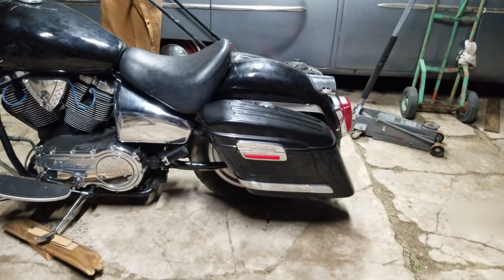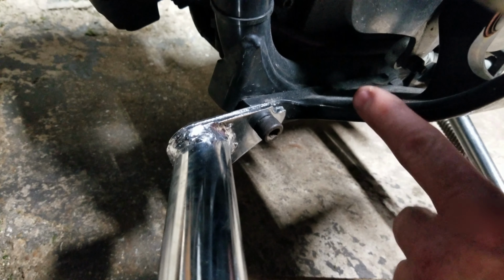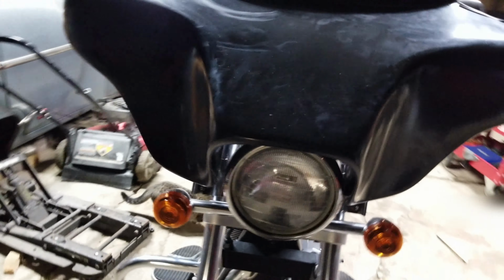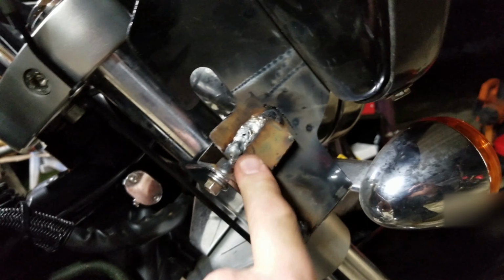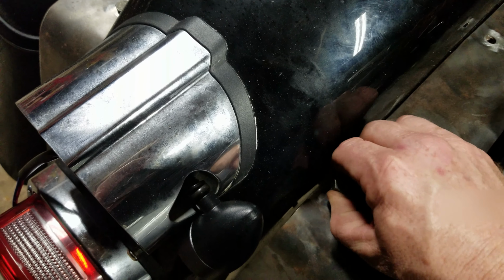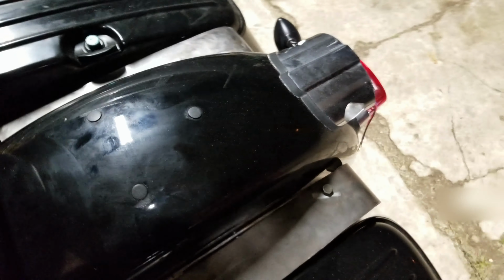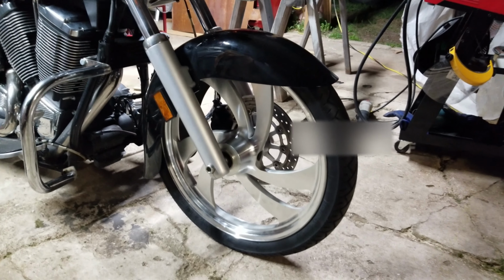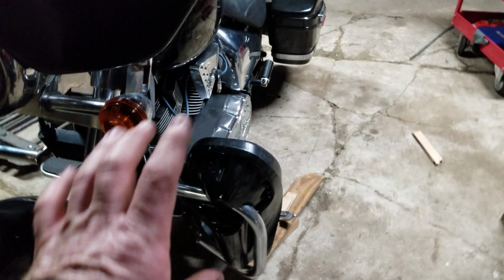Fit and fab 2002 victory motorcycle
how I fabricated brackets for this 2002 victory